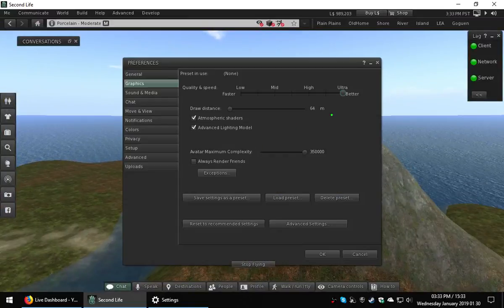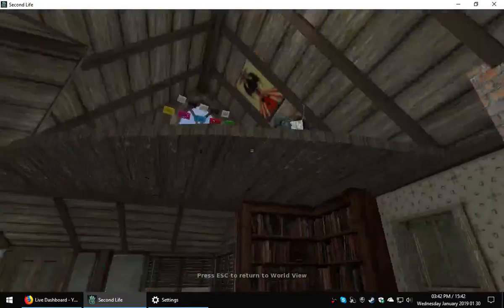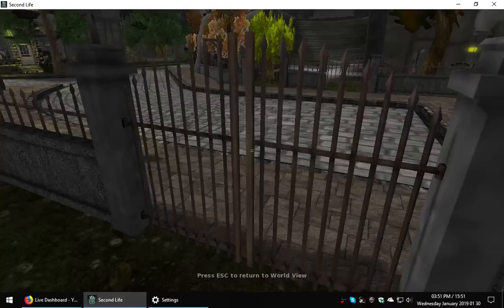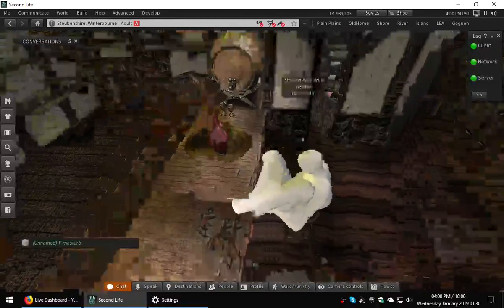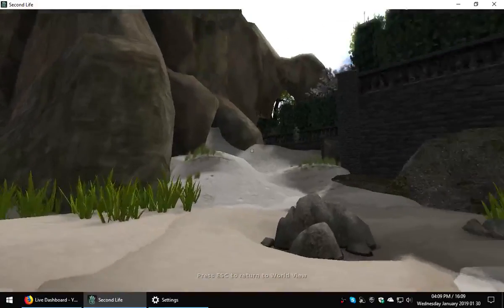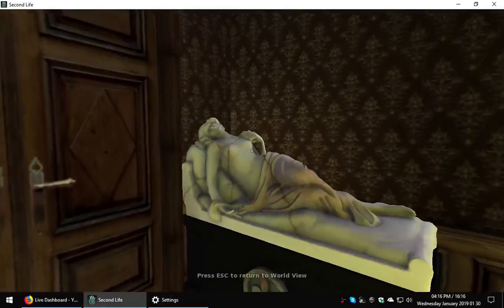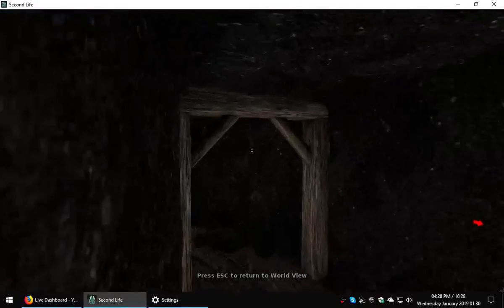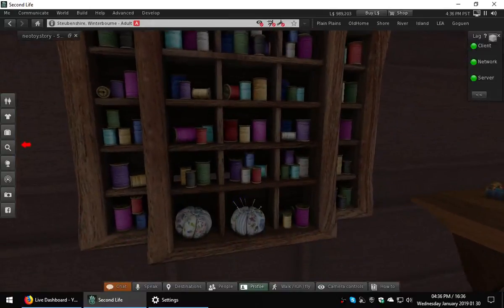neotoy Live Stream (Exploring Second Life Part 2)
Building a skyscraper inside my mind.